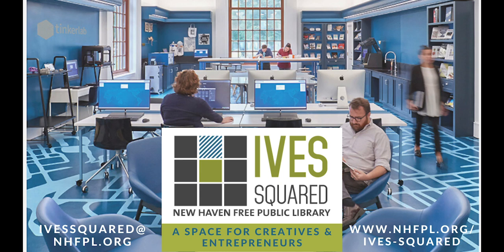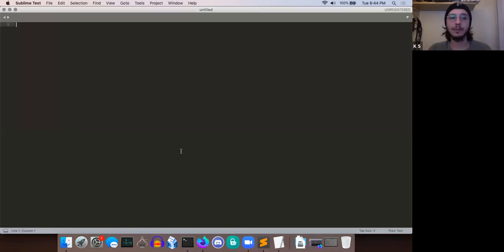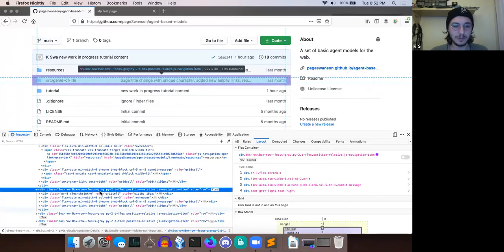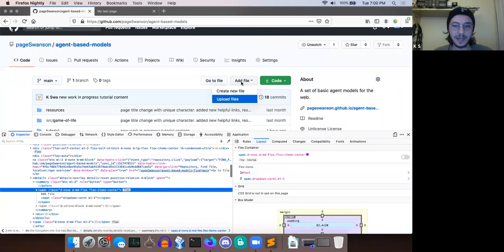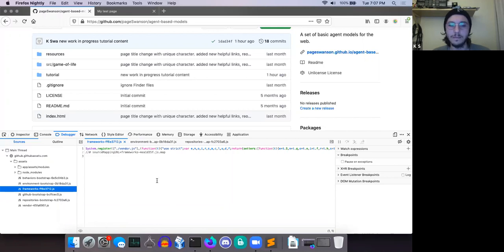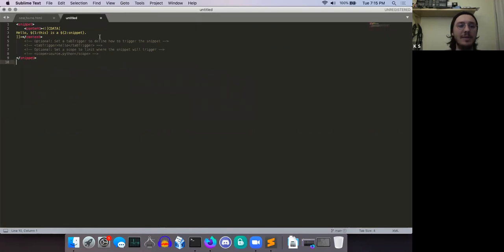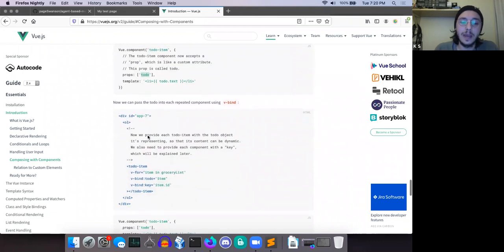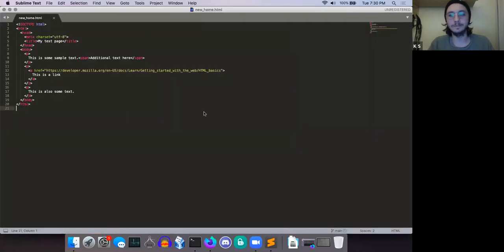Learn to Code - September 22nd